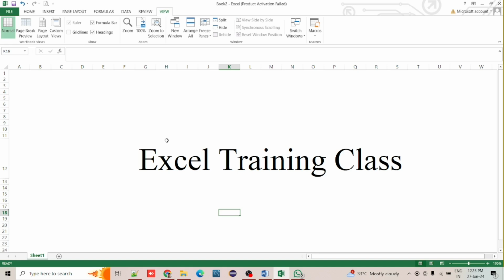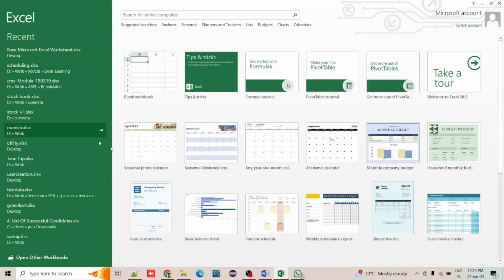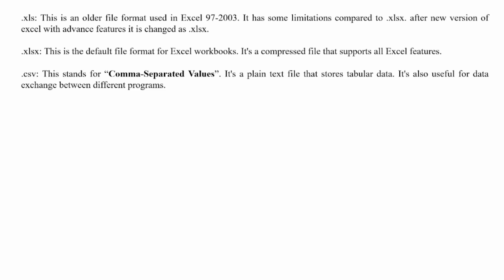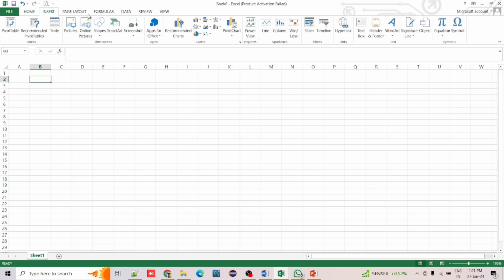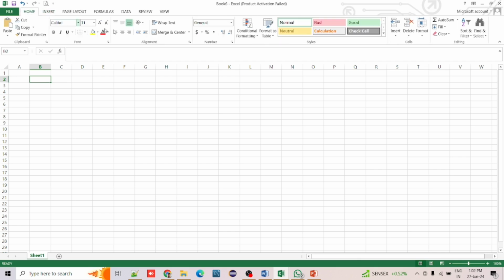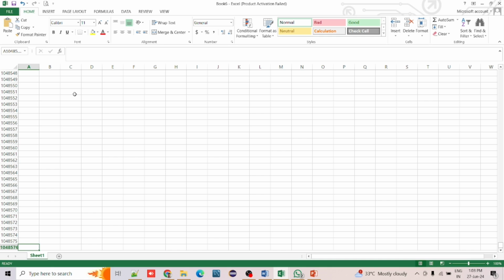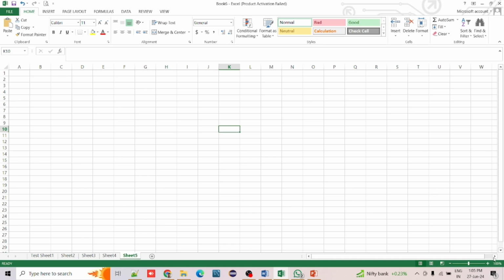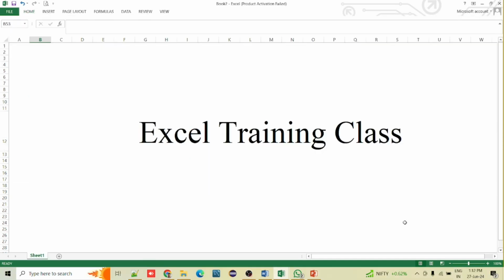Excel Basics for Beginners: How to Open, Navigate & Understand Excel (Full Tutorial)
New to Microsoft Excel? In this beginner-friendly tutorial, you'll learn how to open an Excel file, create your first spreadsheet, and understand the complete Excel interface. We cover essential Excel concepts like file types (.xlsx, .xls, .csv, .xlsm), using the ribbon, formula bar, working with rows/columns/cells, and much more.

🔹 What you'll learn:

How to open an Excel file
How to Create a Spreadsheet in Excel
Different Excel file extensions: .xlsx, .xls, .csv, .xlsm
Understanding the Excel user interface
Navigating the Ribbon and its tabs
Using the Formula Bar and Name Box
Working with rows, columns, and cells
Managing Sheet Tabs
Overview of the File menu